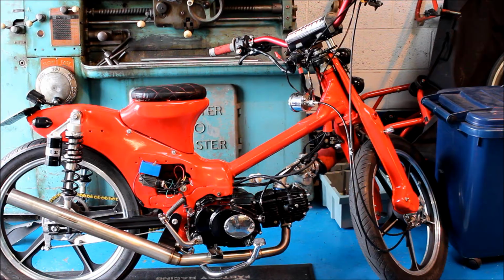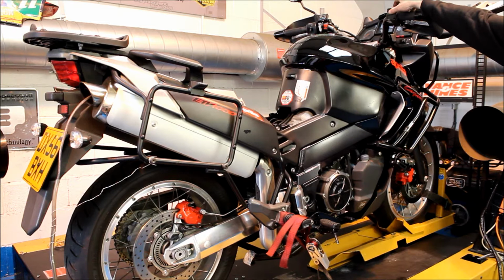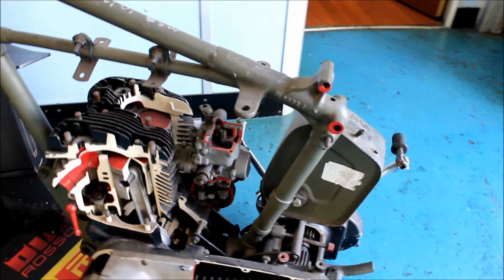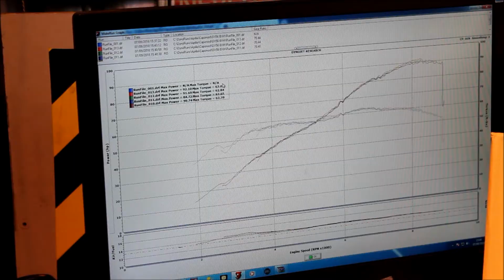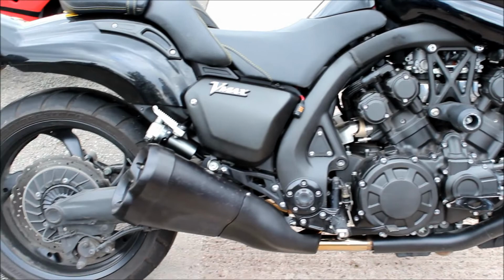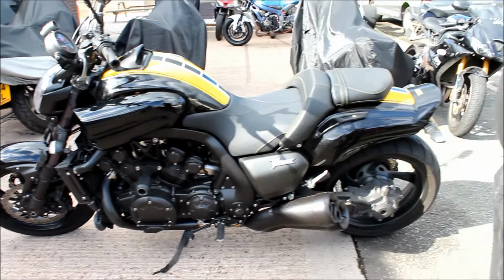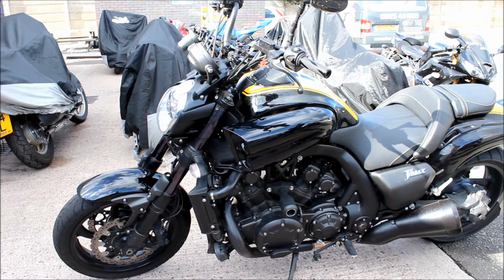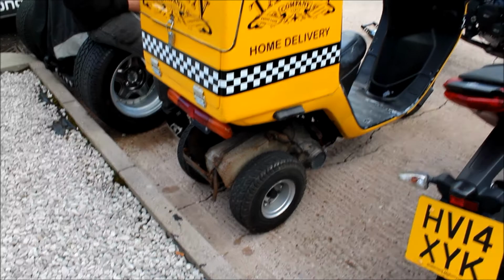Hammer & Tongs Performance Vlog #8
Summer is officially over, but the workshop is busy as ever, with some interesting bikes in for dyno work and tuning.